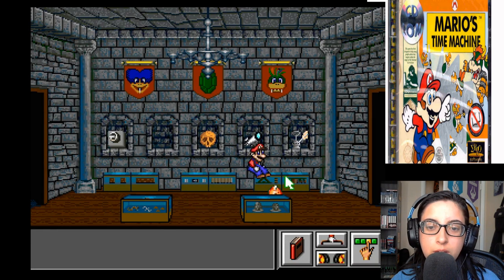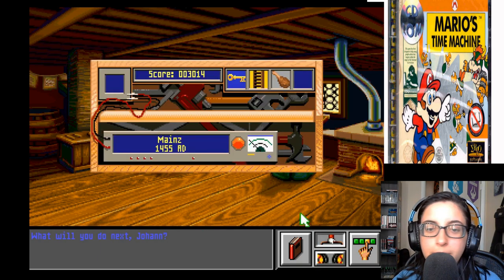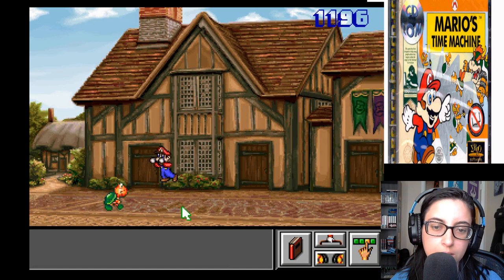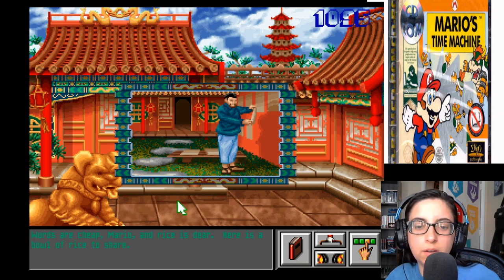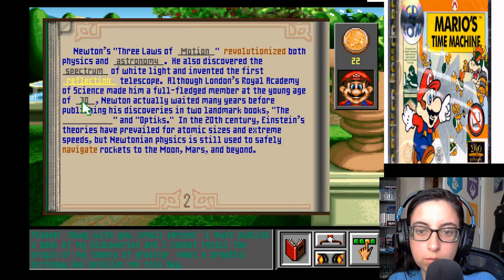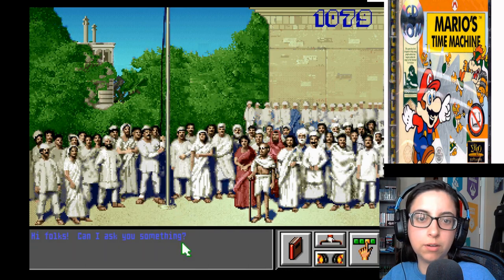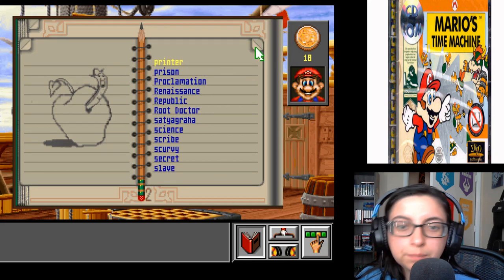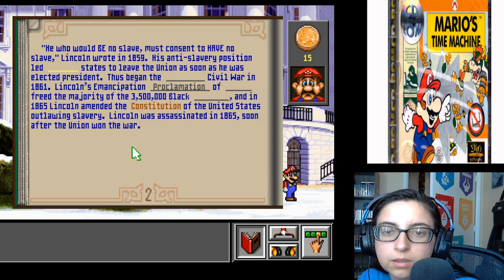Let's Play Mario's Time Machine (PC)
I found Mario's Time Machine for the PC and it is a lot of history.

Art by Josh Otero

Intro/Outro Music by Christopher

Original Song Sung by Nate